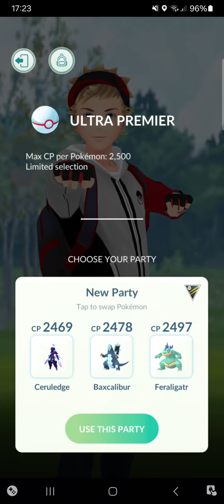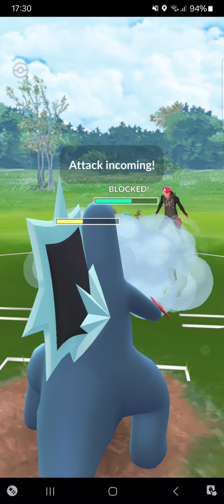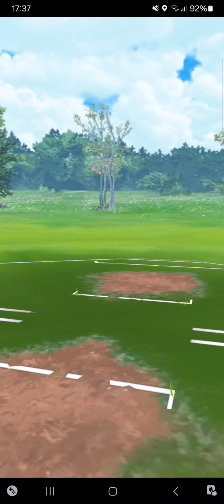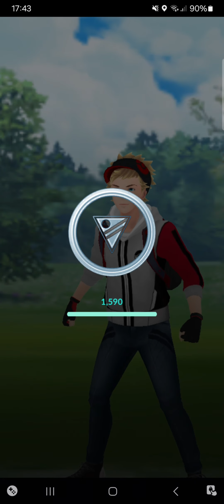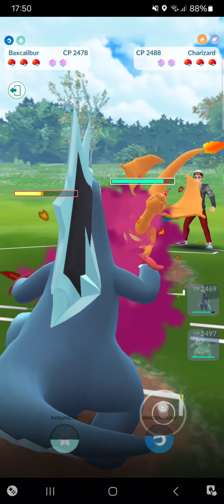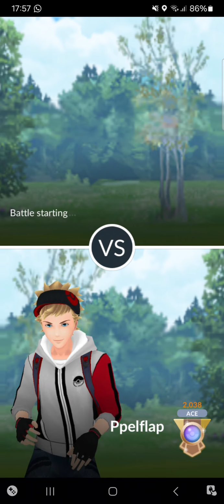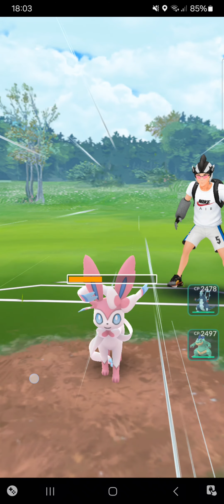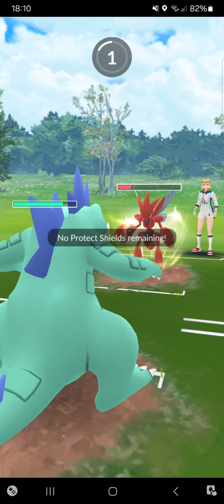Is Baxcalibur the best Pokemon to use in the ultra premier | Pokemon go ultra premier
My pokemon team for the ultra premier is

Ceruledge 10-12-15

Baxcalibur 15-9-12

Feraligatr 5-12-6